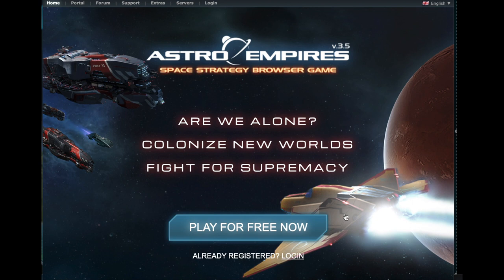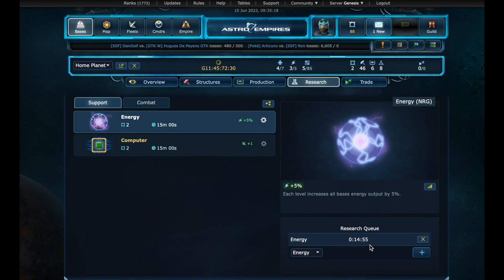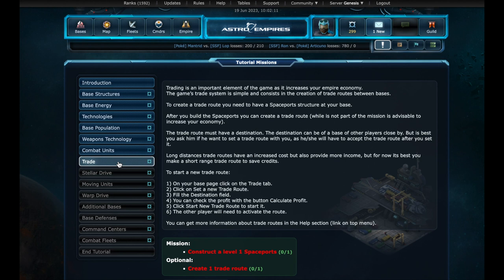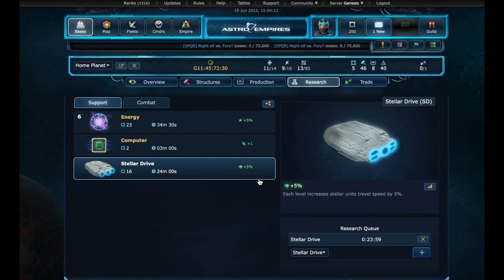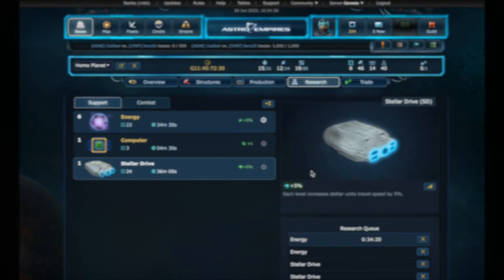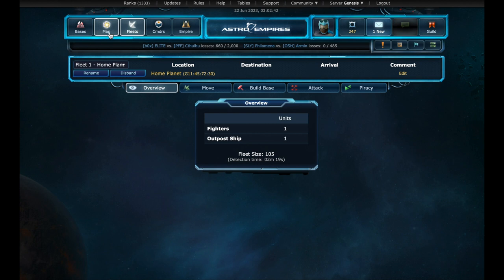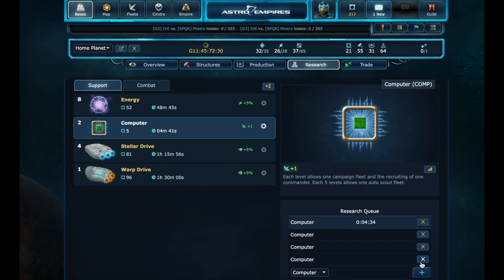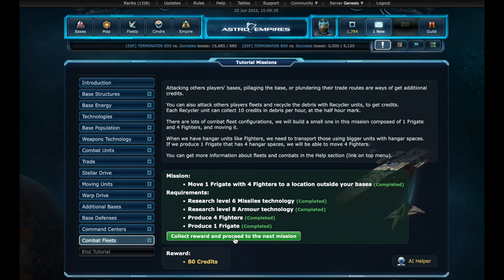Astro Empires Tutorial Walkthrough - game basics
Astro Empires is a Space Strategy Browser Game that lets you expand an empire through space. Playing the tutorial missions is one way to understand the basics.